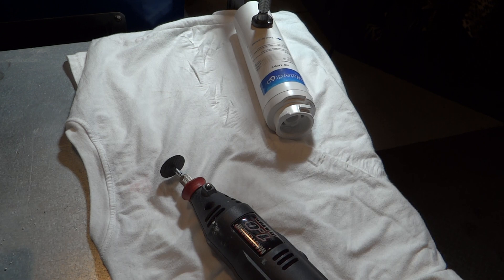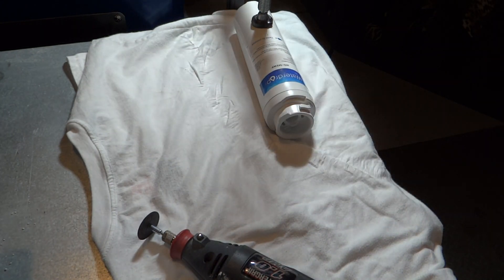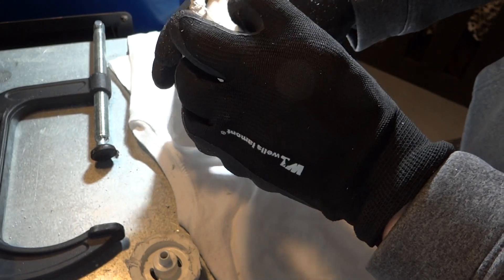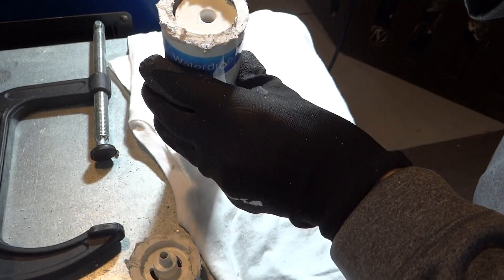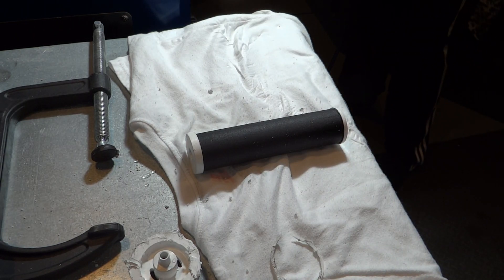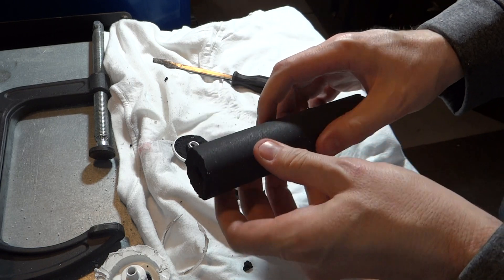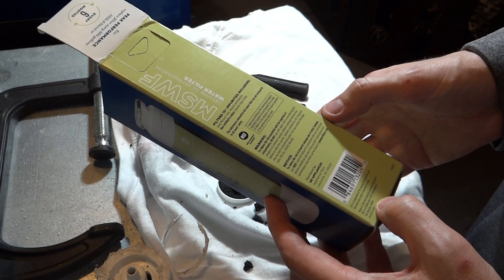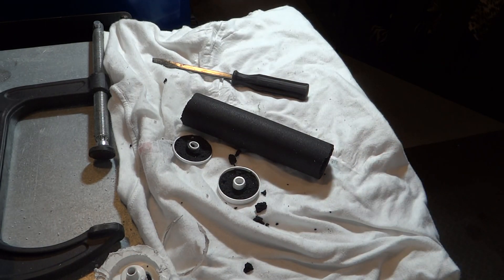Cutting Open Refrigerator Water Filter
Ever wondered what's inside one of those refrigerator water filters? Well let's find out.